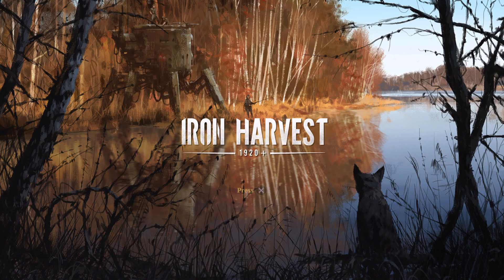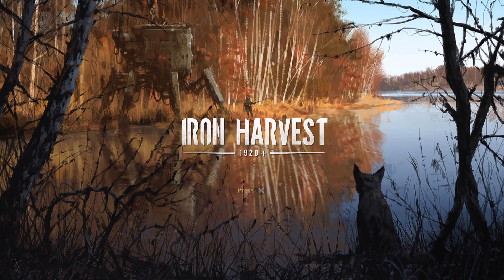PS5 Let Play Iron Harvest 1920 PT-1: If World War 1 was Steampunk....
In the Industrial Revolution era, humanity is fascinated by new technologies like steel and engines, and the industry is developing on an unprecedented scale. Experiments and attempts to build a steel walking machine begin. Of course, all this is driven by the governments, generals, and the powerful arms industry. As the arms race commences, conflict on a massive scale seems to be just a matter of time. Walking Automachines of various sizes and shapes start to intrude on everyday life and dominate the battlefields.

Like Europe and the world at the beginning of the 20th century, the World of 1920+ is full of contrasts, diversity, mystery, and unexplored places. In this world, the traditional way of life in harmony with the environment is gradually displaced by technology, powerful machinery, and heavy industry. Countryside landscape plays an important role in making the world of 1920+ feel unique.

The world is seen mainly from the perspective of countryside and rural life. People are focused on their own affairs and work, away from progress and inevitable change. Technological innovations and the industrial revolution arrive here last. When powerful walking machines gradually embed into their lives, they are no longer scary monsters looming on the horizon. People get accustomed to their presence, but it does not have much impact on how they live and what they do.

The 1920+ Automachines are not very advanced or futuristic. They are rather crude, massive and often rather awkward structures, resembling the first World War I tanks. Against this backdrop, a dark and sinister organization grows in strength, preparing to seize power over the belligerent, war-torn states of Europe.